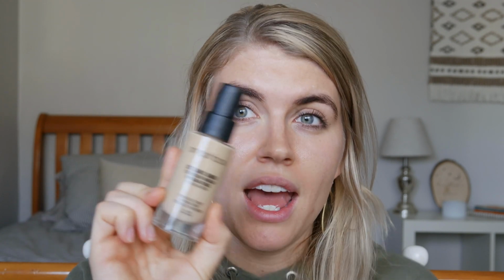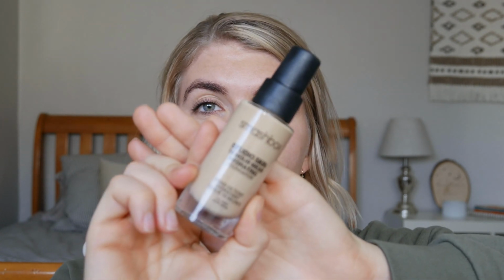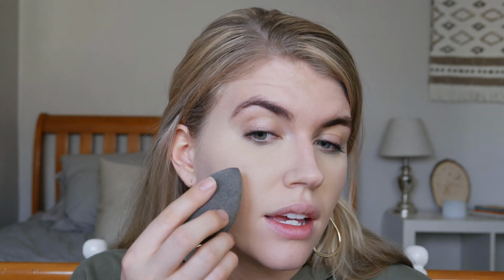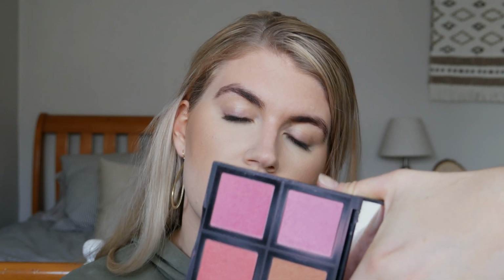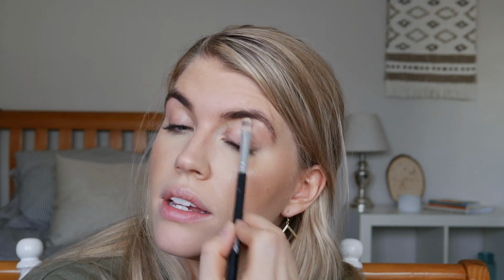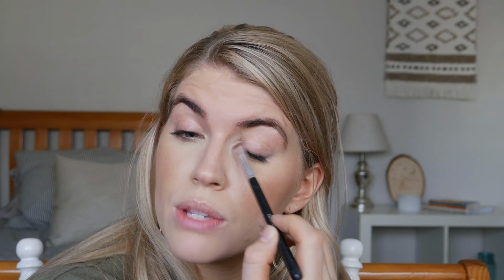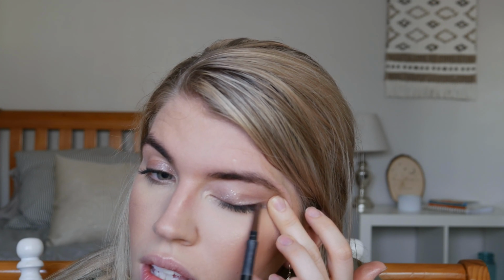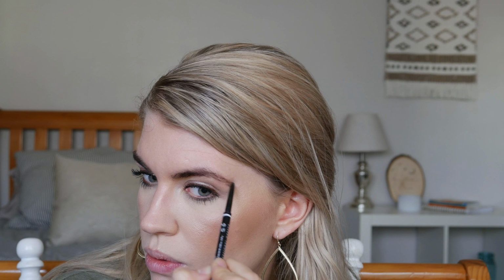User friendly makeup products that never let you down!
User friendly makeup products that never let you down are soooo hard to come by! I have tested and tried an obnoxious amount of makeup so that you guys don't need to. There is nothing I hate more than seeing people waste their precious dollars on makeup that is below average or straight-up terrible. I have oily / combination skin, however, a lot of these products would work for all skin types.

I get a small commision if you use these links. This by no means sways my opinion on products or things that I recommend. The beauty of affiliate links is that I can get one for pretty much any product so I am able to suggest products I already love and will never tell you I like something if it isn't true. Thanks for all your love and support!

Products:
Paula's Choice SKIN RECOVERY Replenishing Moisturizer

CeraVe AM Face Moisturizer with Sunscreen, SPF 30

Smashbox Studio Skin 15 Hour Wear Hydrating Foundation

Maybelline New York Instant Age Rewind Eraser Dark Circles Treatment Concealer Makeup, Neutralizer

SMASHBOX HALO HYDRATING POWDER FOUNDATION

Translucent Loose Setting Powder - Laura Mercier

Benefit Cosmetics Hoola Matte Bronzer

e.l.f. Cosmetics Powder Blush Palette in light

Shimmering Skin Perfector Pressed Highlighter Champagne pop

Stila Shimmering Heights Shimmer & Glow Liquid Eyeshadow Set

Stila Triple Threat Glitter & Glow Liquid Eyeshadow Set

L.A. GIRL ULTIMATE EYE INTENSE WEAR AUTO EYE LINER

L'ORÉAL VOLUMINOUS CARBON BLACK VOLUME BUILDING

NYX Professional Makeup Micro Brow Pencil

NYX Professional Makeup Control Freak Eyebrow Gel

NYX Professional Makeup Butter Gloss in Praline

MARIO BADESCU TRAVEL SIZE FACIAL SPRAY WITH ALOE, CHAMOMILE AND LAVENDER